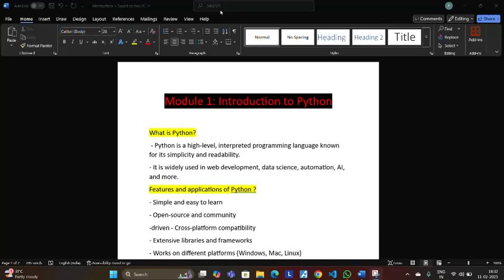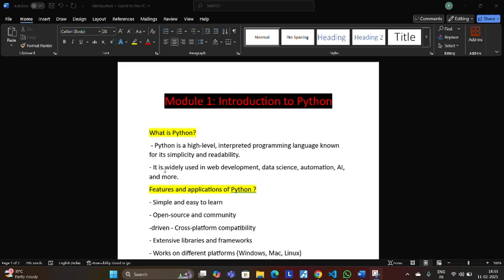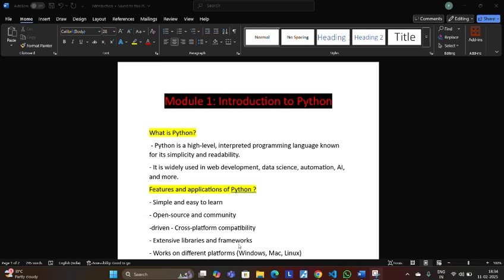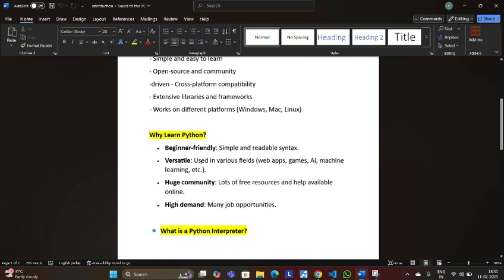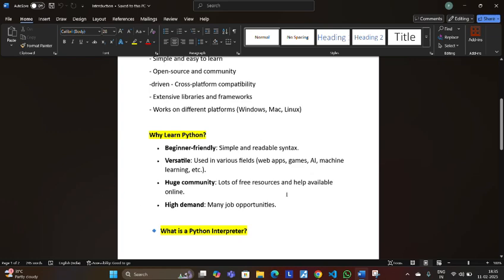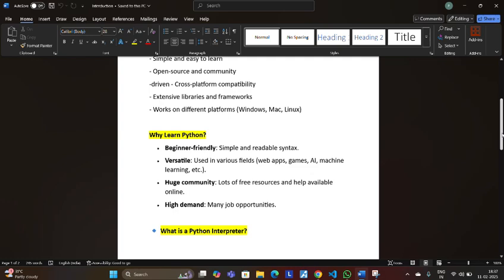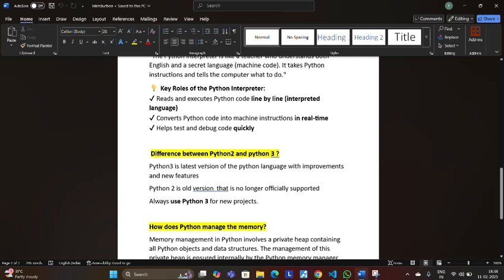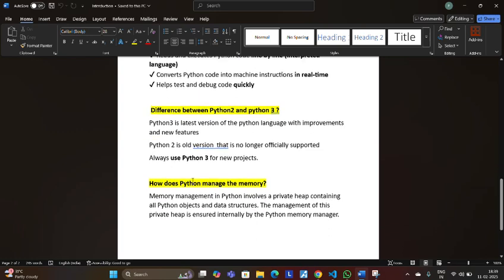Introduction to Python